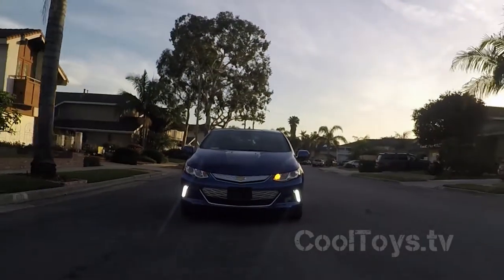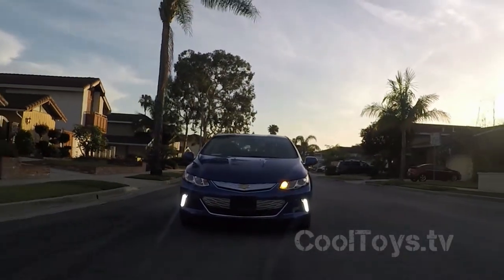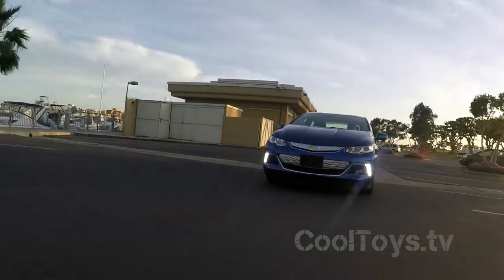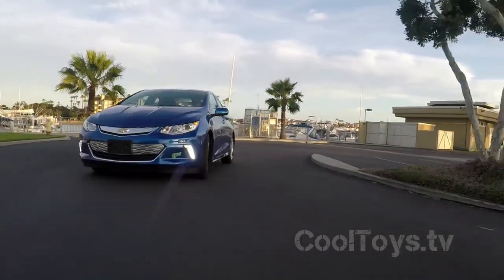Chevy Volt Gen One or Gen Two?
As Tesla gets ready to roll out the model 3, CoolToys TV host Scott Bourquin and Guest Vance Vlasek compare the two versions of the Chevy Volt. Are Chevy's a contender?